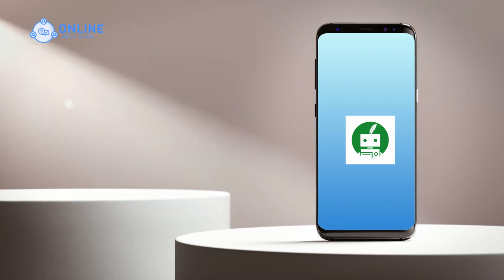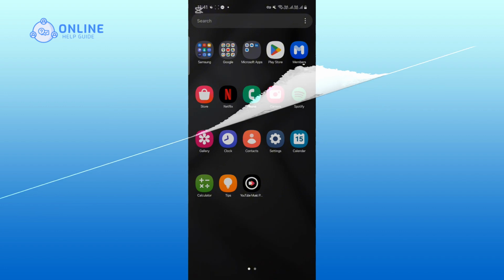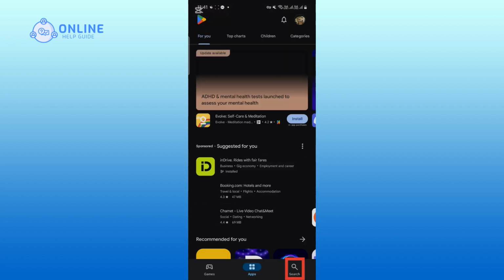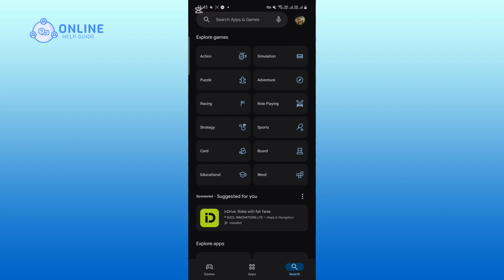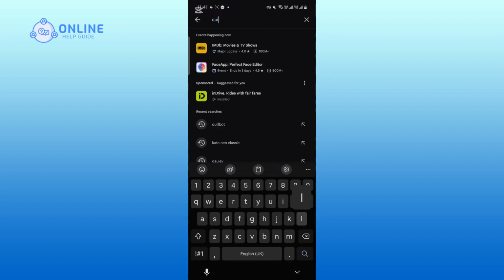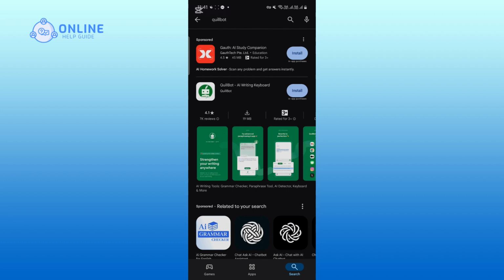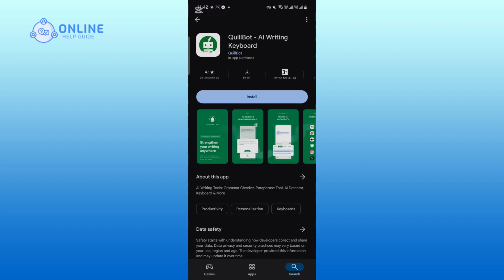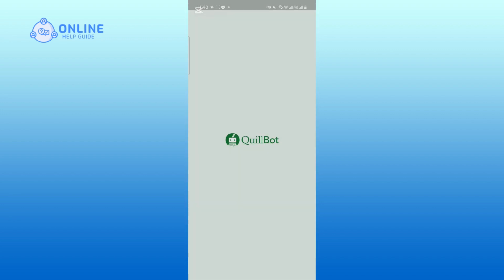How to Download QuillBot on your Device 2024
QuillBot is a powerful writing tool that helps you paraphrase, summarize, and improve your content easily. So, let's get started on how to download QuillBot on your device.

First, open the Google Play Store on your device. Tap on the search icon at the bottom right corner of the screen. In the search bar, type "QuillBot" and tap on Enter. You will see "QuillBot - AI Writing Keyboard" in the search results. Tap on it.

And that’s how you can download QuillBot on your device!